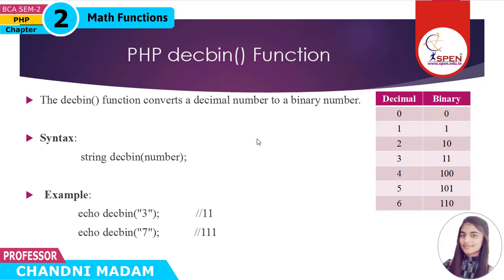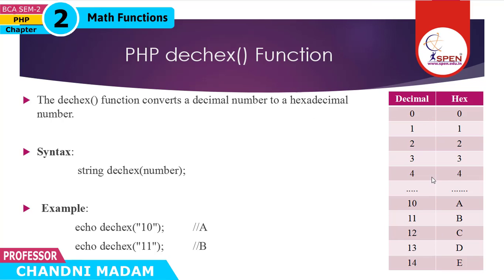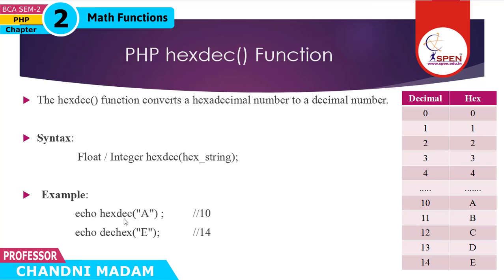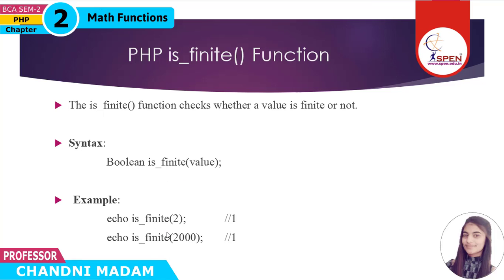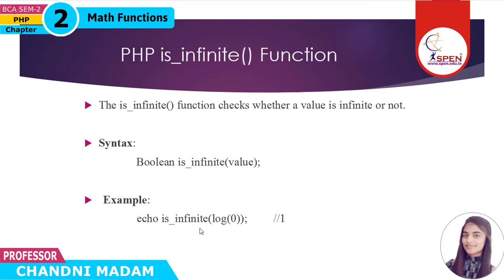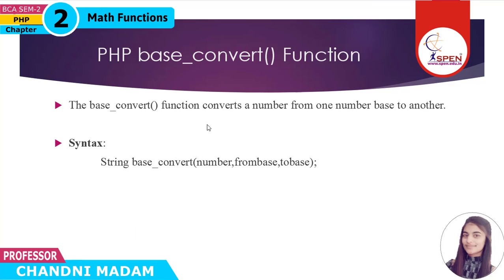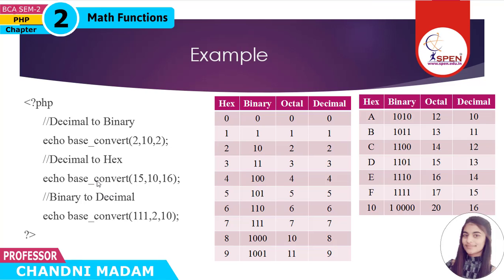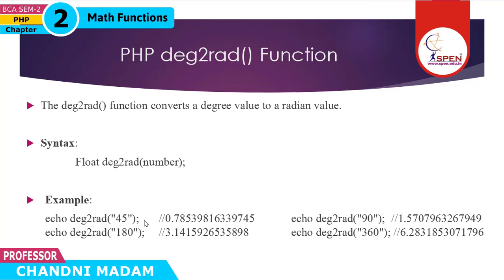Math Function Part-3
Math Function